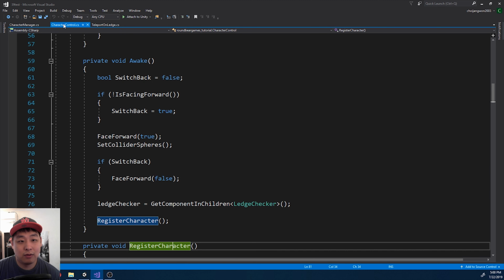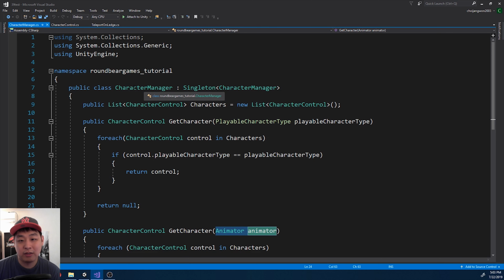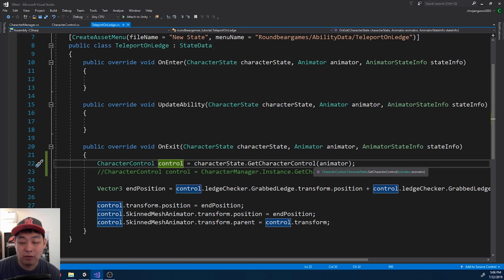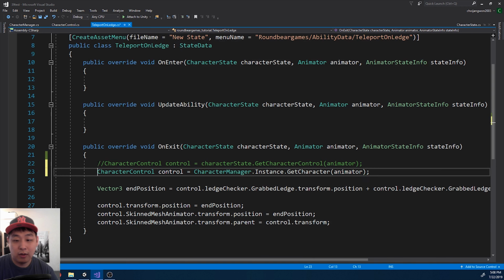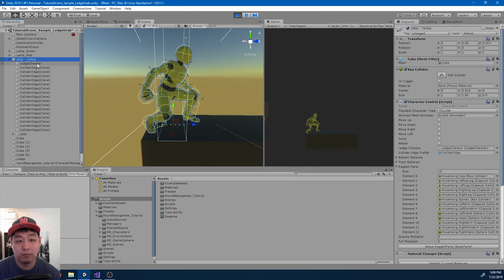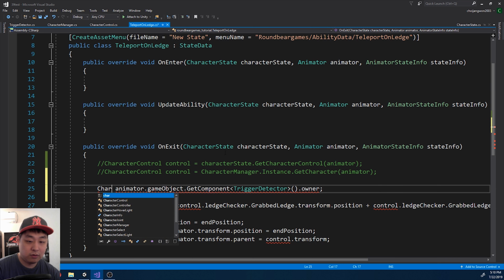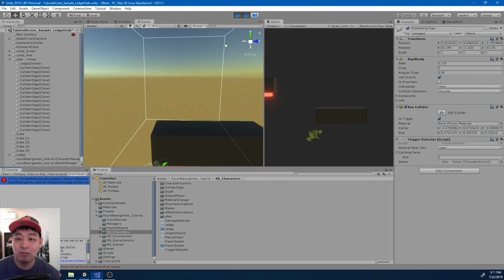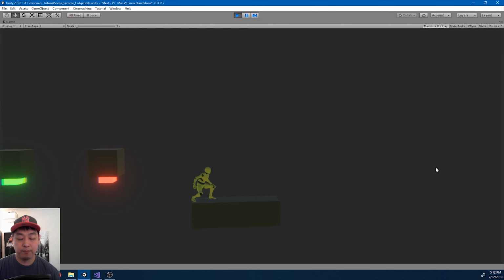Character Manager Explained - Unity Tutorial - GameDev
Game Development Course by Roundbeargames
- CharacterManager.cs
- singletons & managers
- ledge grabs
- IndieGameDev

I redid the video on the character select scene. You don't have to skip it anymore.